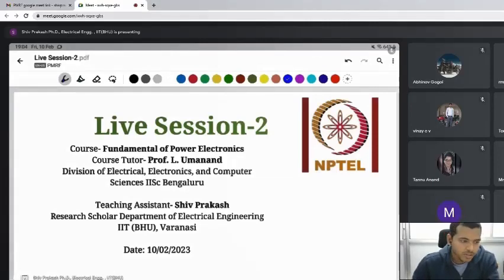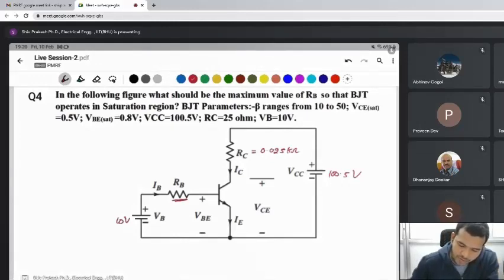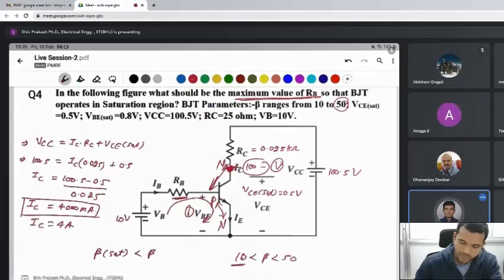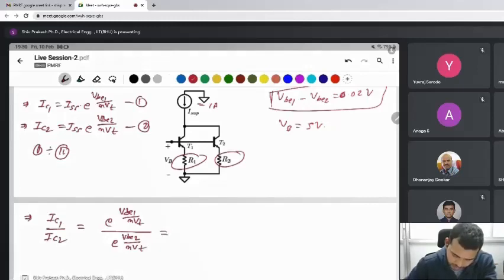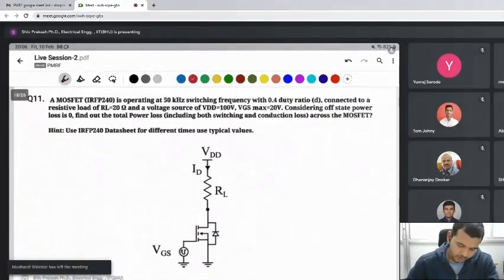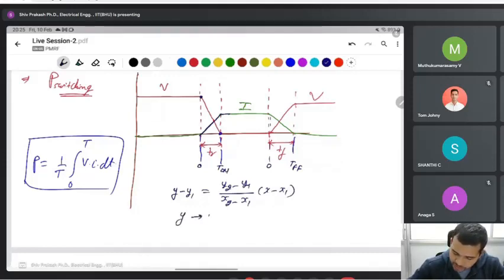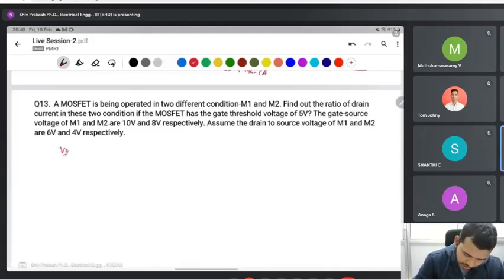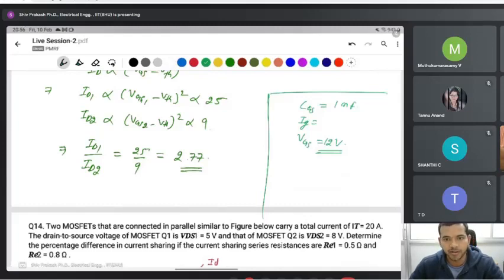NPTEL Live Session 2 Fundamental of power electronics